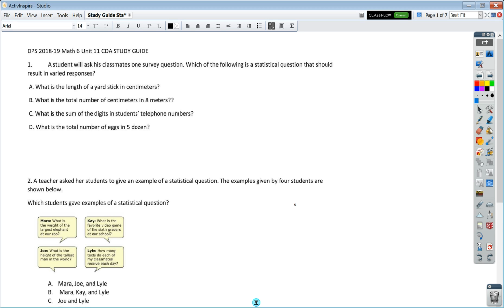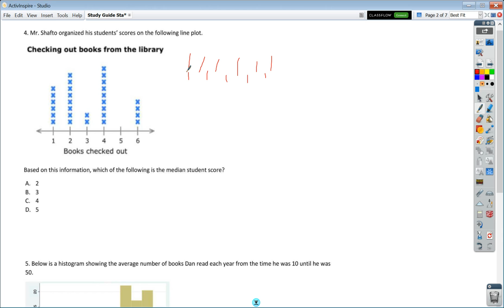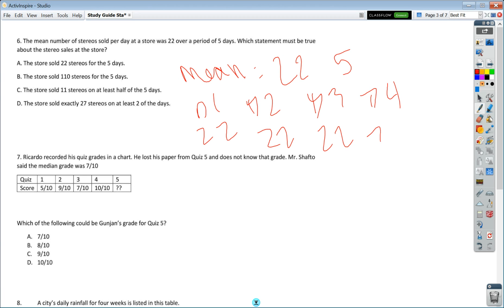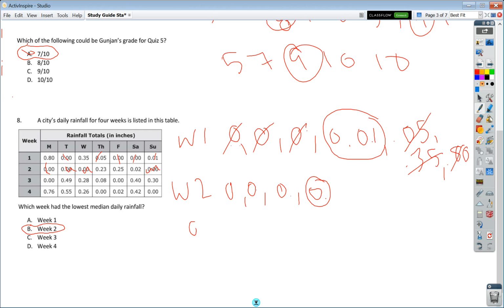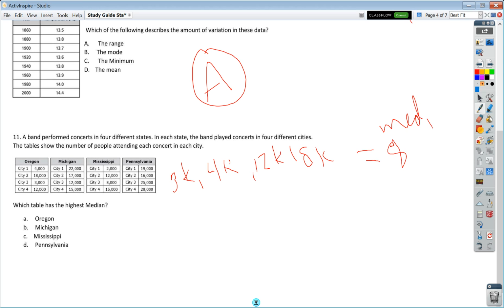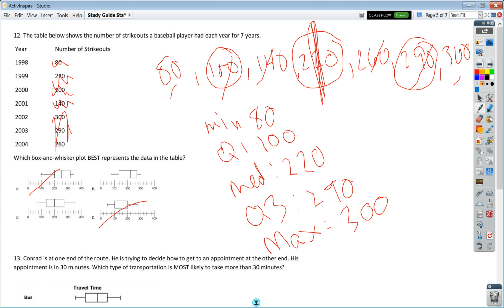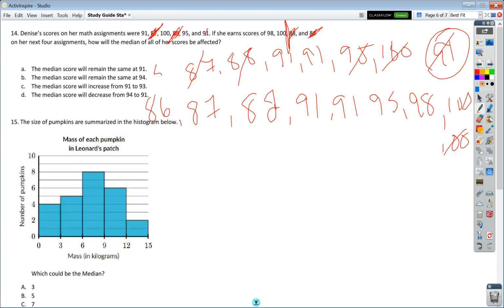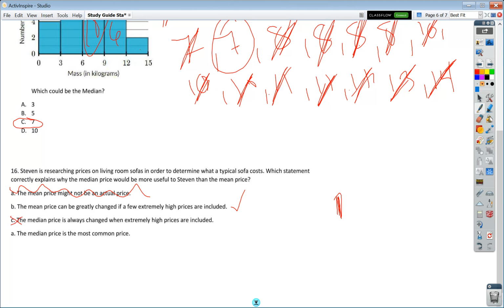Study Guide Unit 11